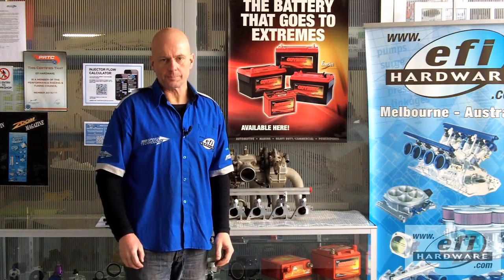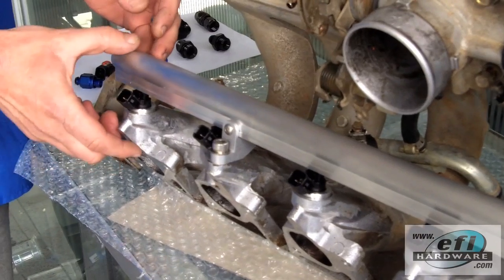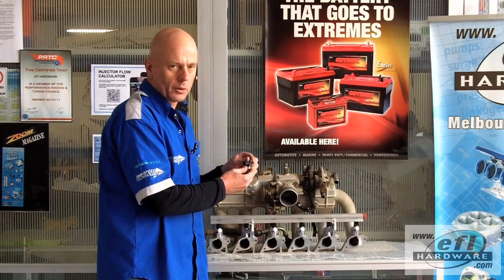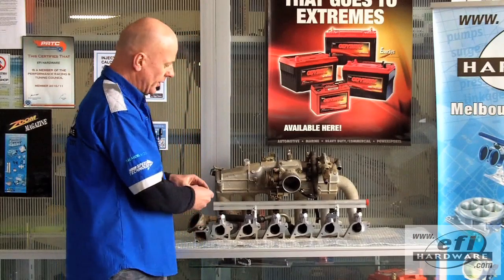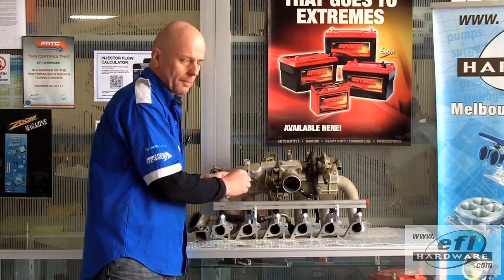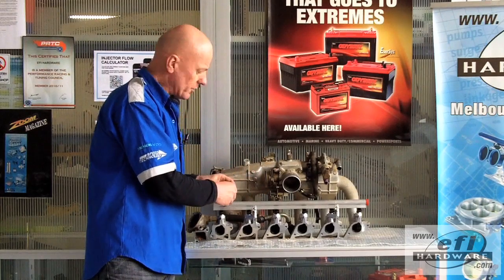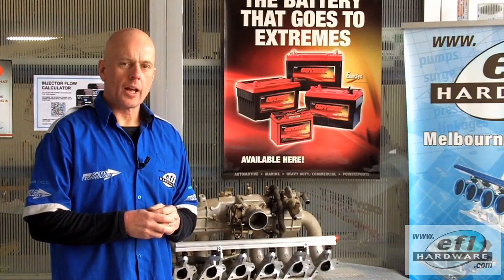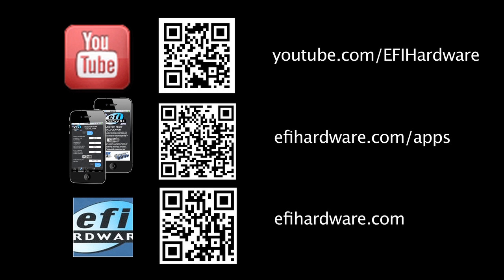Nissan Patrol TB42 TB45 Series Engine Fuel Rail Upgrade for High Performance Applications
The original Side Feed fuel injectors in the Nissan Patrol TB42 and TB45 Series manifolds quickly run out of fuel when you increase the performance of your engine.

Steve Newing walks you through a fuel rail and injector upgrade for the Nissan Patrol TB42 and TB45  engines.